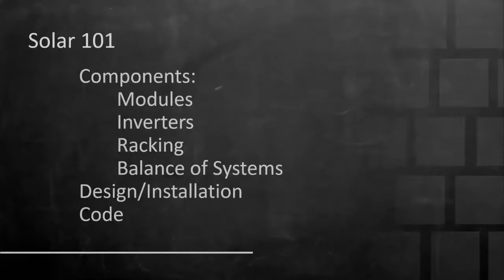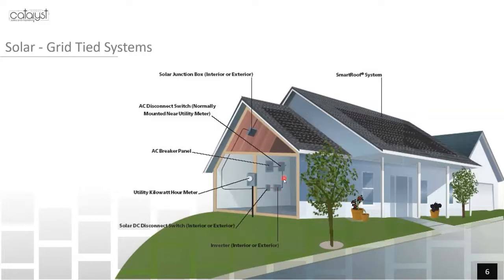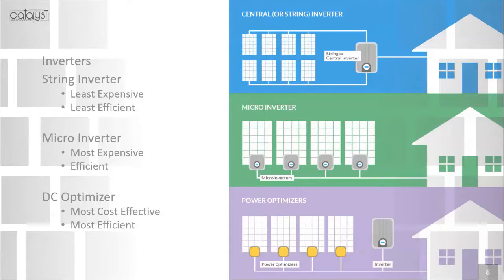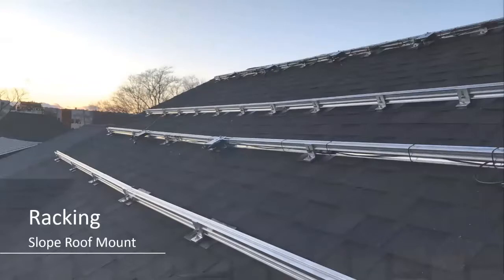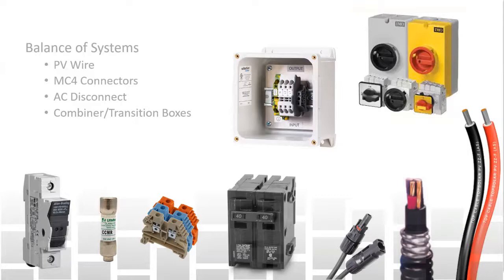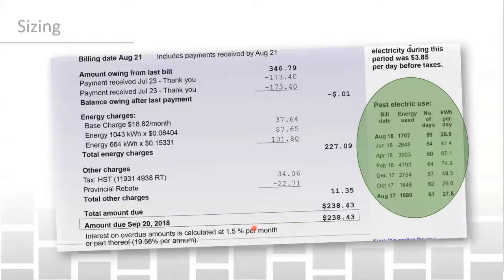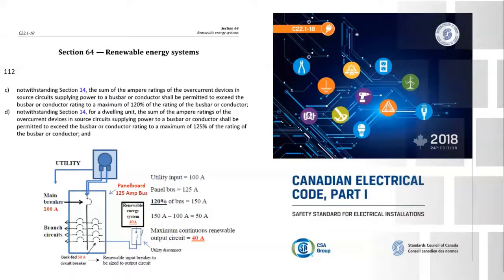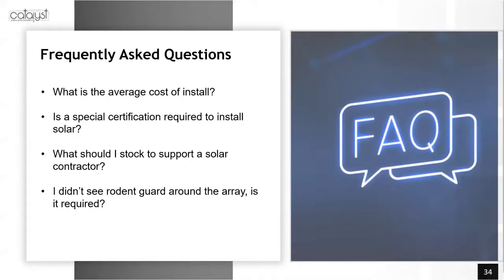Solar 101: Become A Technical Expert on Solar Installation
Replay our Solar 101 webinar to learn about solar components (modules, inverters, racking, balance of systems), design and installation, and current codes that need to be met.

Webinar originally held April 2020